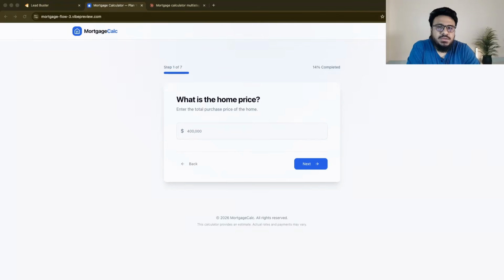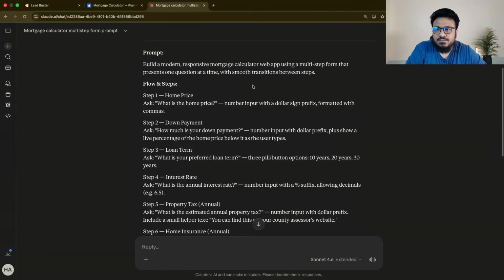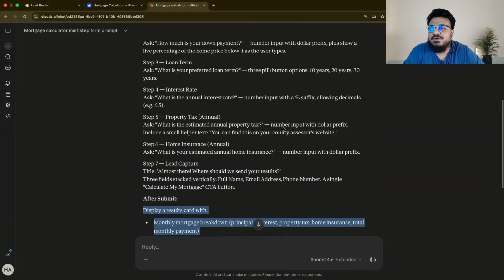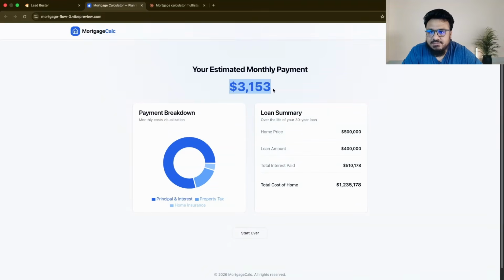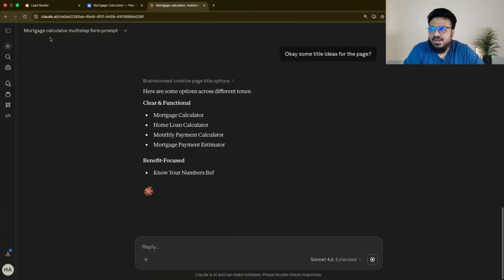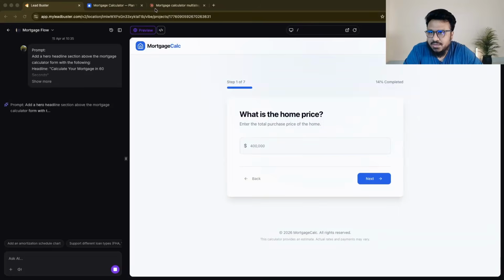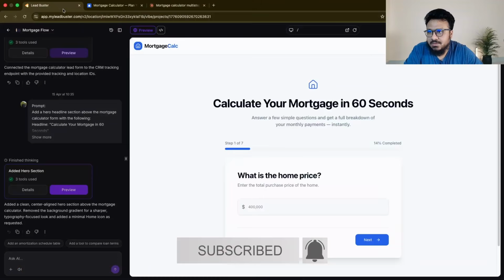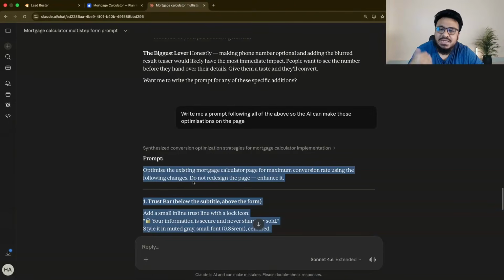Build A Mortgage Calculator In Under 5 Minutes (GoHighLevel AI Studio + Claude)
FOR